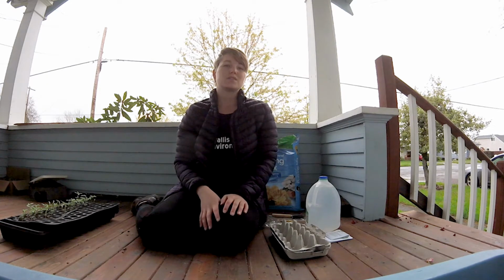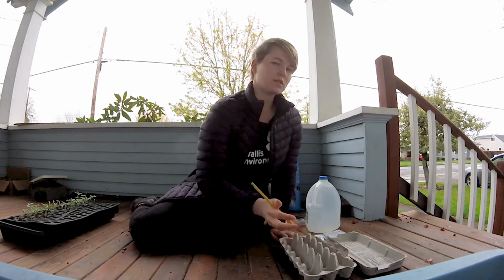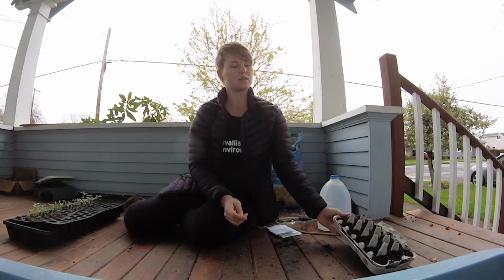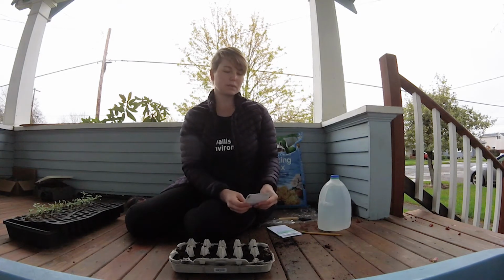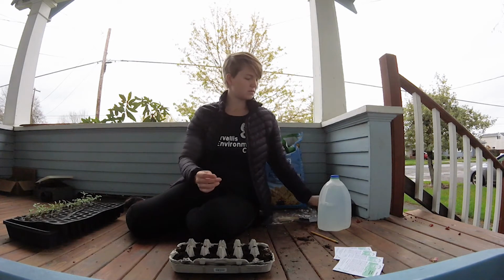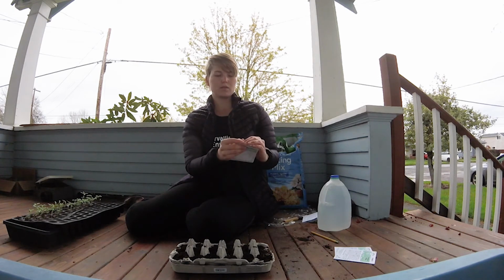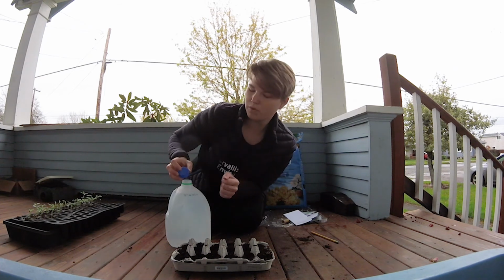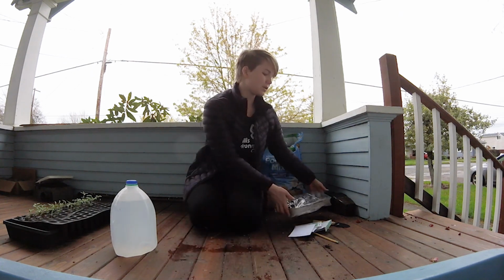Starting from Seeds Part 1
Don't throw those egg cartons away just yet! Watch this video and learn how you can take an empty egg carton and use it to start your own seeds indoors! Learn why it is helpful to start seeds inside, especially when you don't have your own outdoor garden. learn how to transplant the seedlings once they get bigger in Part 2!

Age group: 3-5

What you'll need:
Egg carton
Pencil
Potting soil
Trowel or spoon
Water
Plastic wrap
Seeds